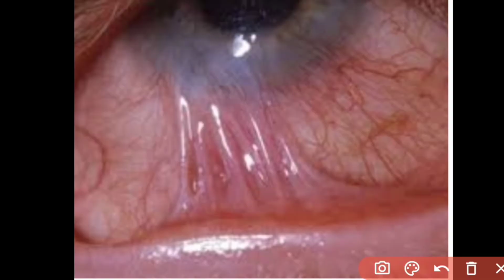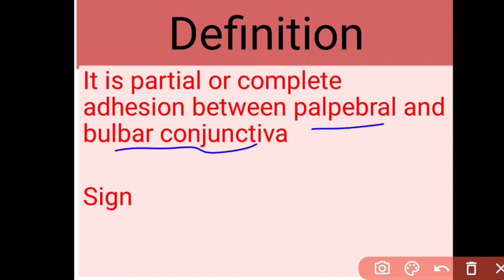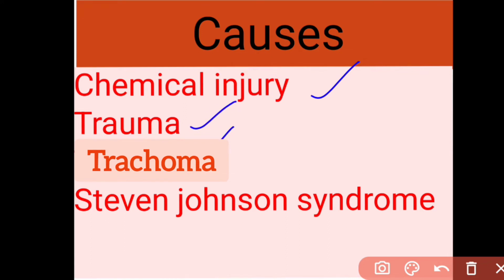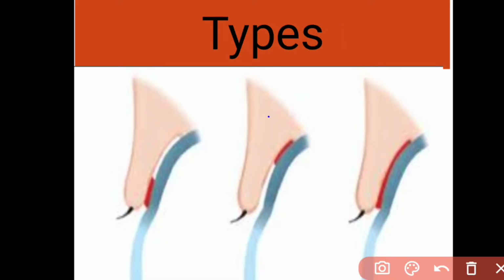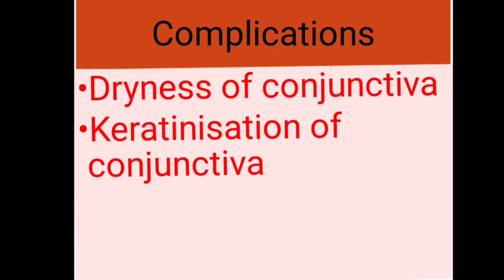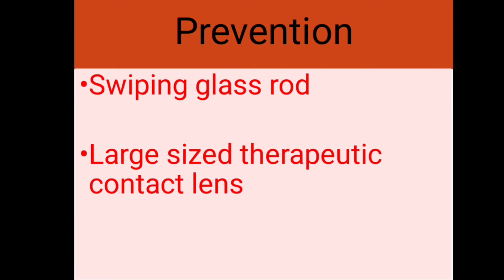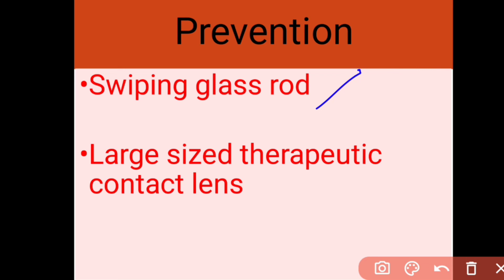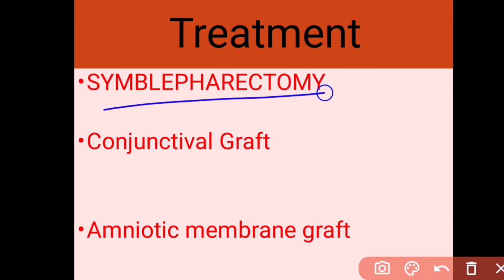Symblepharon// Eyelids// Ophthalmology// Optometry// MBBS 3rd year